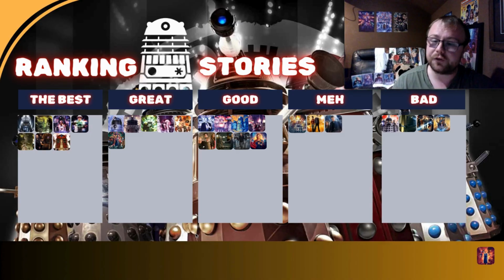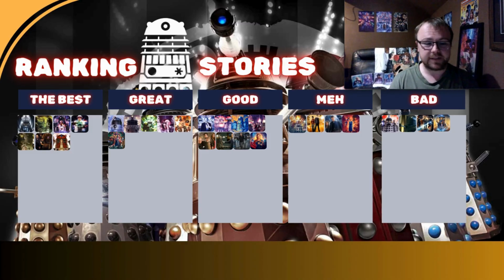Doctor Who Every Dalek Story Ranked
My new series whereby I rank every story from a particular villain continues, this time finishing off the BIG 3 with the Daleks!

Intro/Rules: 0:00 - 3:50
Ranking: 3:51 - 37:31
Outro: 37:32 - 37:45